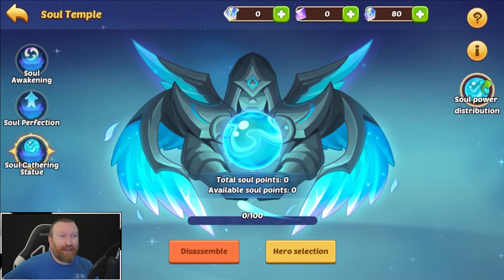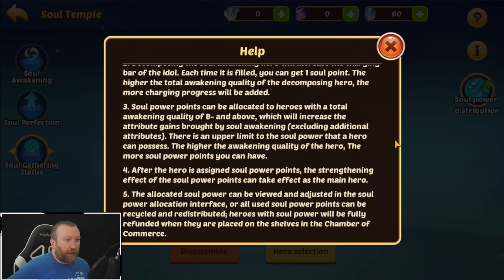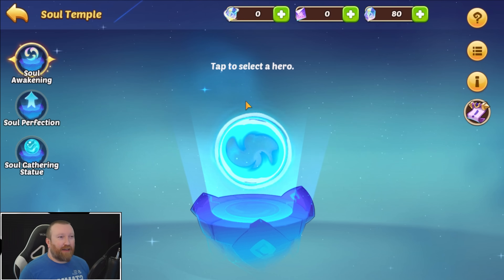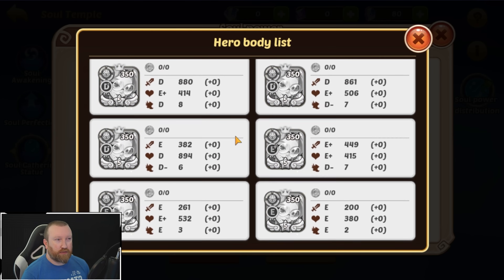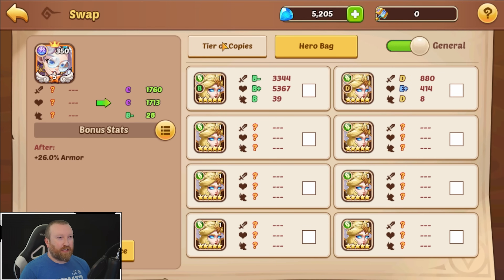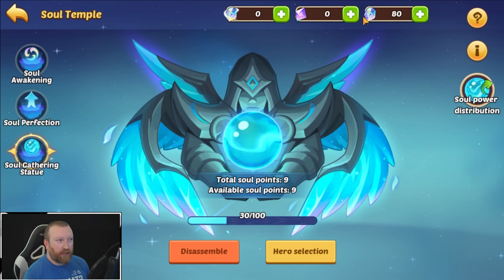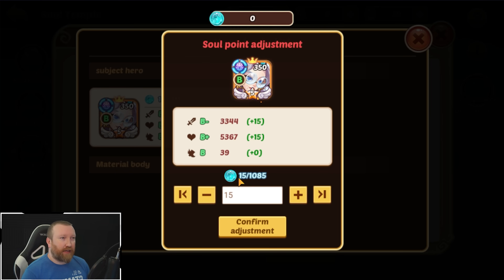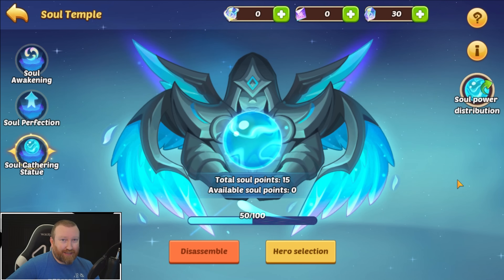Soul Gathering Statue FIRST LOOK on TapTap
Hey everyone, today we get to see our first in game look on the TapTap servers (not Android or iOS) of the newest feature coming to the Soul Temple. It is a way to power up your heroes, with higher tier heroes getting a higher cap. The downside is by feeding Awakened heroes to this feature, you don't get the retire Contract Starry Gems for more Awakenings. Good or Bad?!?!